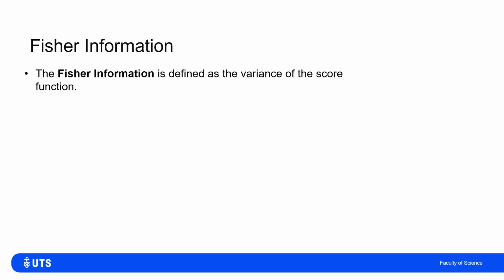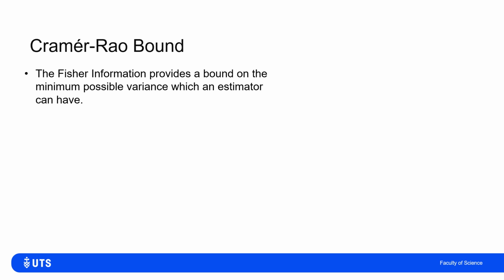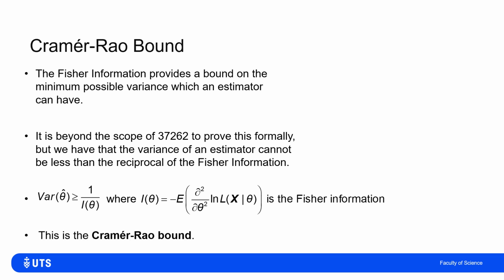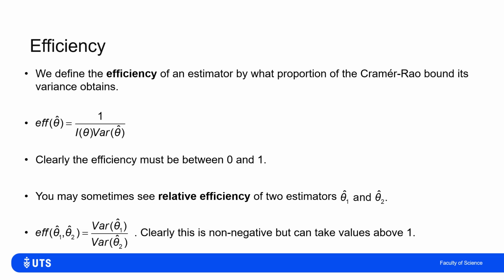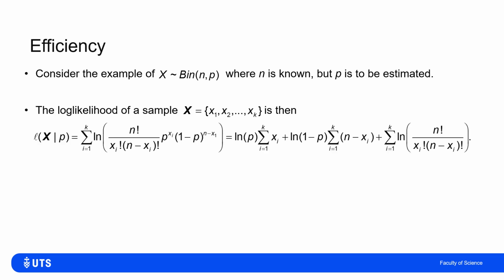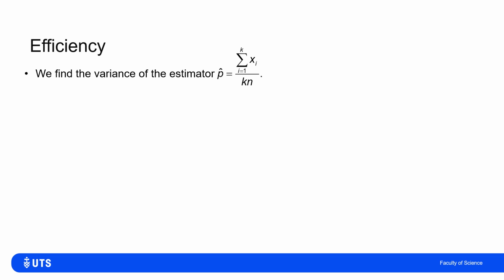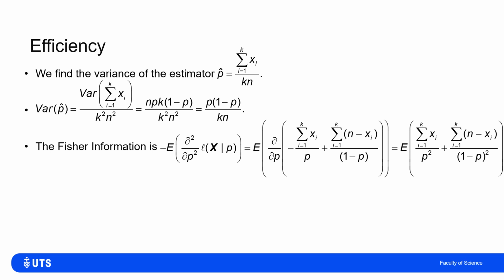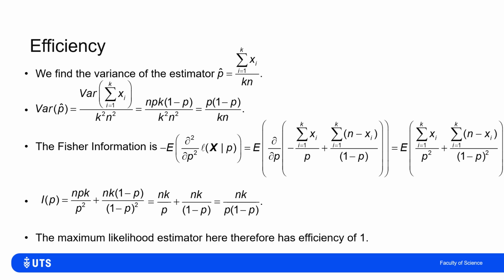Introduction to Efficiency and the Cramér-Rao Bound